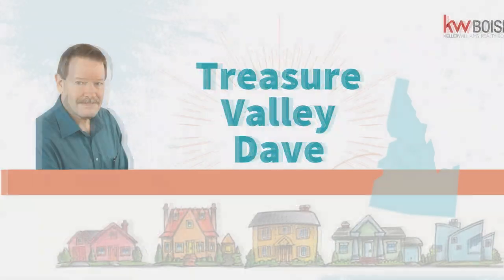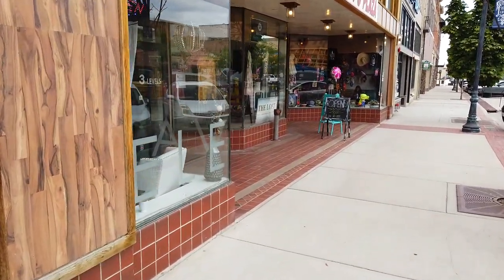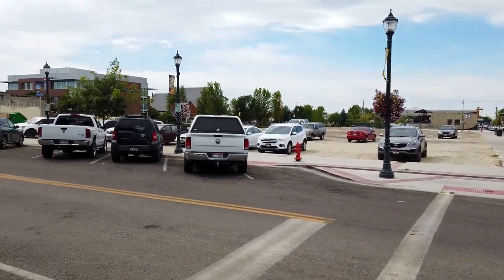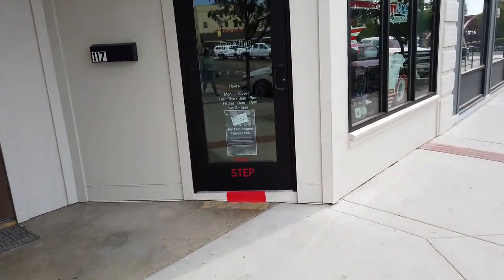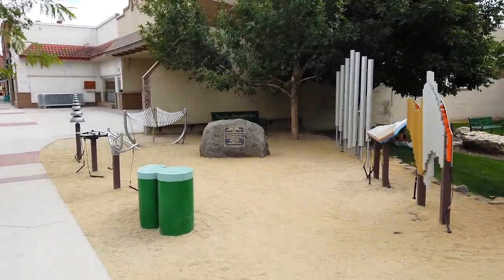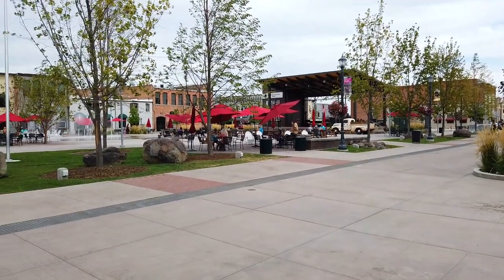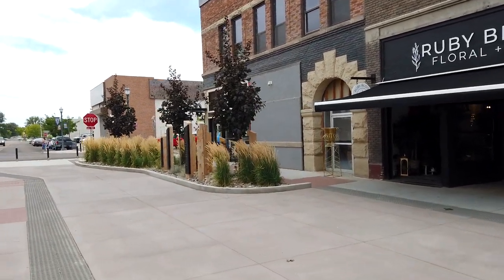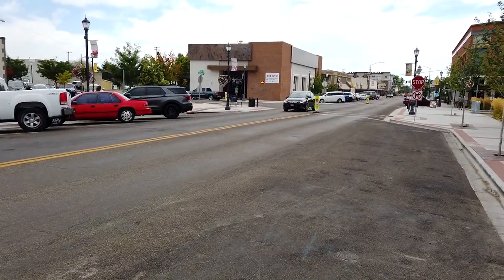Walk Around Downtown Caldwell Idaho with Treasure Valley Dave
Come with me on a walk around downtown Caldwell Idaho! Let's explore all the shops and activities in this up-and-coming area. You can learn more about the Indian Creek Plaza and all the fun events they're always putting on right

I’m a Realtor® in Nampa, Idaho with Keller Williams Realty Boise.  I relocated to the Boise, Idaho area after retiring from California.  We visited many states and did much research and decided that the Treasure Valley area around Boise was the best.  Turns out it was better than we ever imagined!  It’s now my passion to help others find out if Idaho might be a better place for them… for you!

AGENTS:  Please feel free to use me as your Boise area resource.  If you have clients that want to know more about the Treasure Valley, I’ve got many resources to share.  I would be honored to help your referred clients find their new home here in Idaho.

I’m so grateful for all of you that watch my videos and always appreciate your feedback and suggestions.

Dave Edwards, Keller Williams Realty Boise.